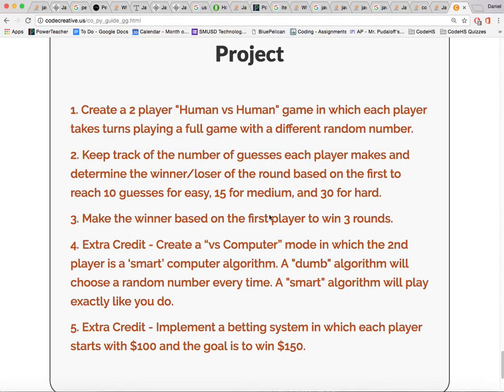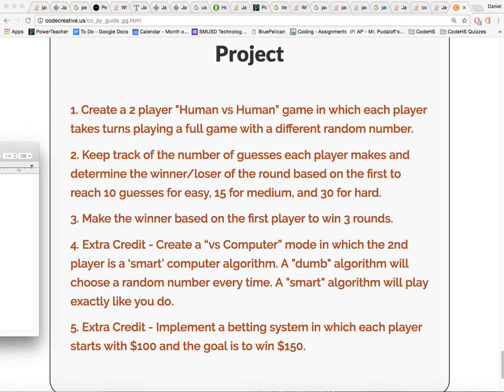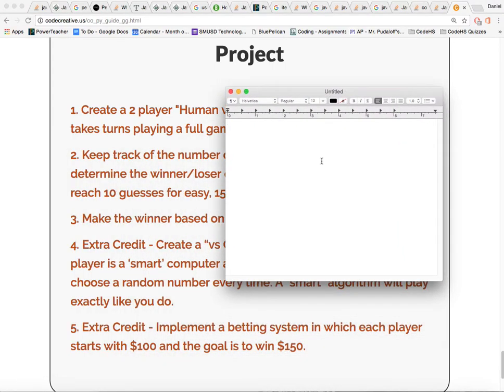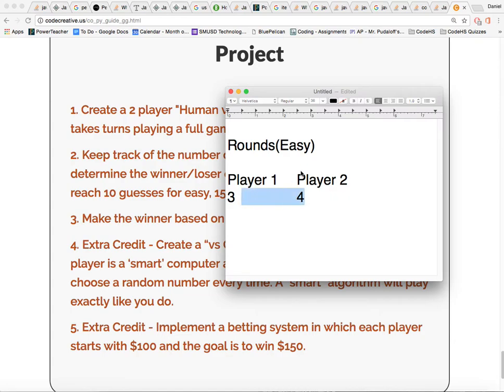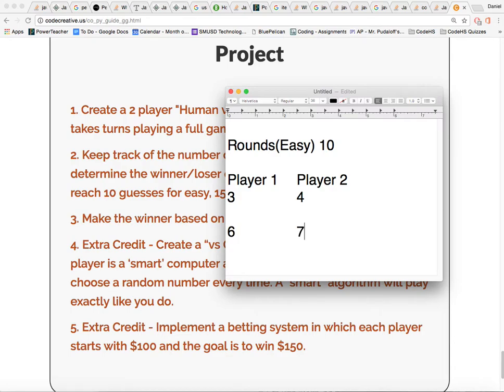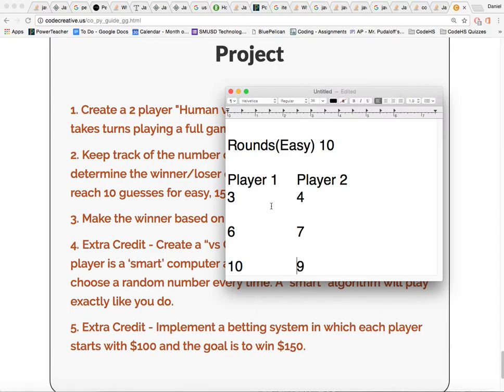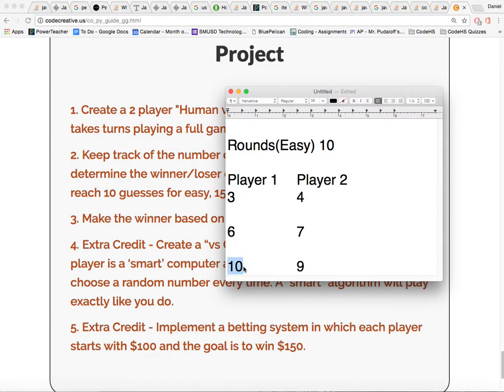Keep track of guesses